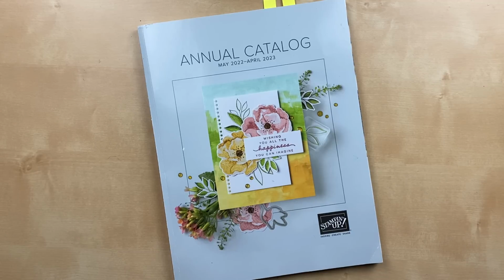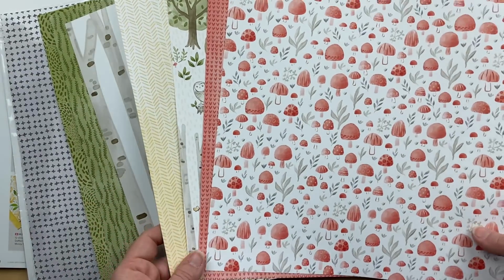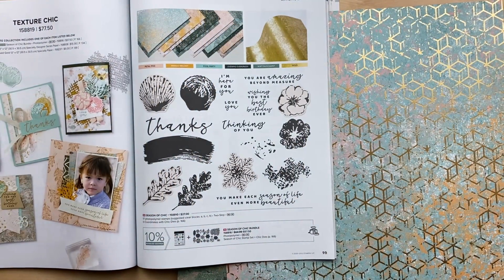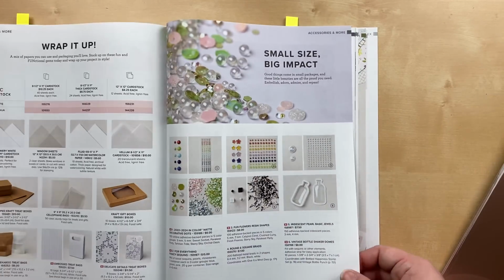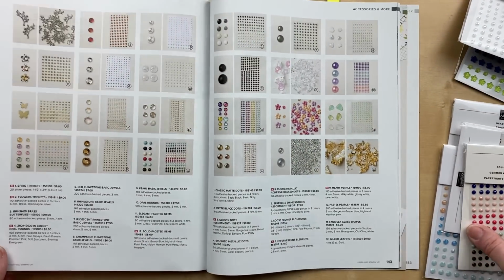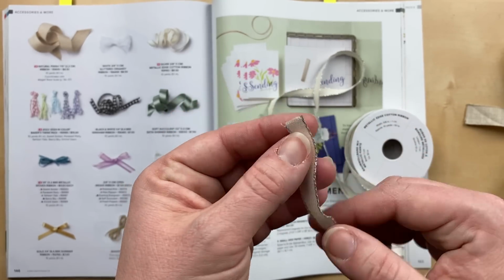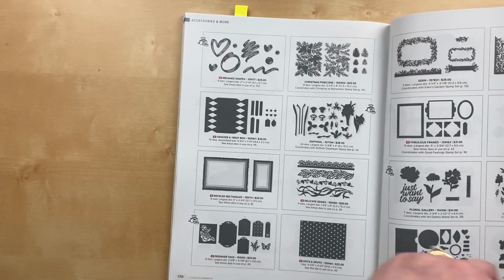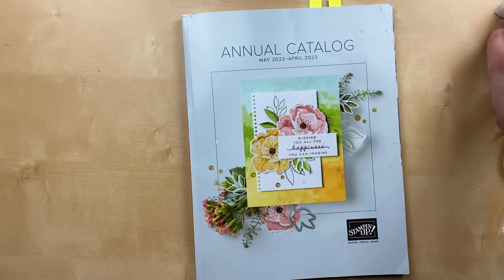👀 NEW!! Stampin’ Up! Unboxing: 2022 Annual Catalog Part 2 ~ Designer Paper, Ribbon, & MORE!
Stampin' Up! Demonstrator Julie Davison unboxes her 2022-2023 Stampin' Up! Annual Catalog Order to share a first peek at new Designer Series Paper, Ribbon, Embellishments, Packaging, and Dies.

Follow-Up: The Magnetic Cutting Plate weights 1.67 lbs. The Mini Pocket Envelope WILL fit a gift card when the pocket is open, but the envelope flap will not fold over it.

Join my Stampin' Up! Family in May 2022 and get a FREE In Color Gift Pack that includes In Color Ink Pads, Assorted Cardstock, Designer Paper, and Grid Paper!

Choose $125 in product of YOUR choice for $99 plus tax.
+ FREE Paper Pumpkin Kit ($22 value)
+ Catalogs to Share with Stamping Friends & Business Supplies

Host Code: 7ZARE7N2

Stampin' Up! Shopping List:
Design A Daydream 12" X 12" Host Designer Series Paper [159161]